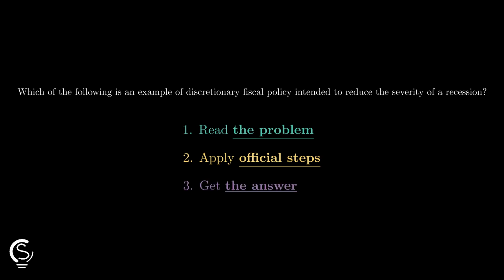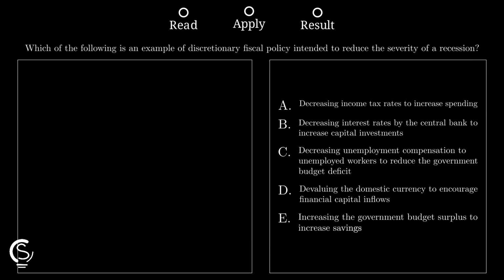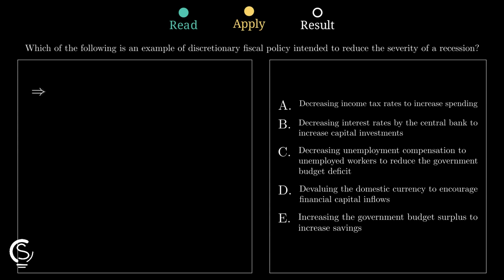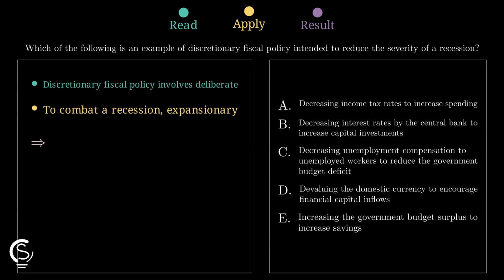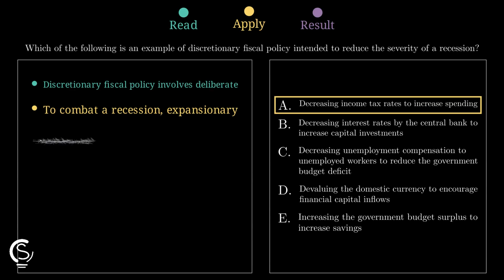2024 AP Macro Question 49 - Discretionary Fiscal Policy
Detailed step-by-step solution for the 2024 AP Macroeconomics Question 49 focusing on Discretionary Fiscal Policy. This video breaks down how government actions influence the economy during a recession. Which of the following is an example of discretionary fiscal policy intended to reduce the severity of a recession? We analyze the differences between fiscal and monetary policy, identifying why decreasing income tax rates serves as an expansionary tool to increase disposable income and aggregate demand. Want more AP practice?